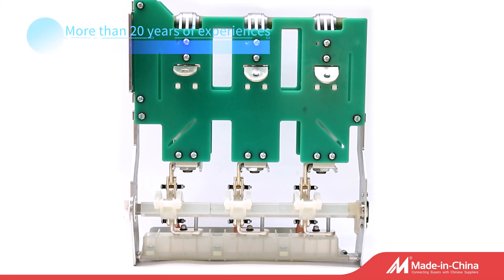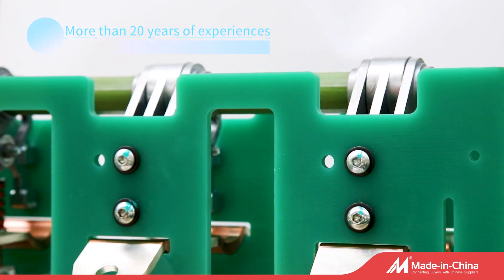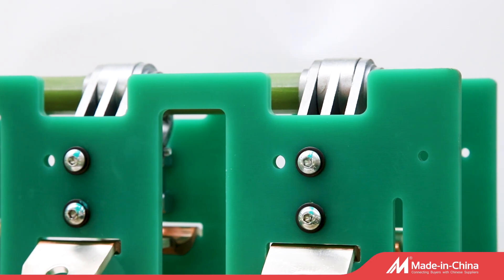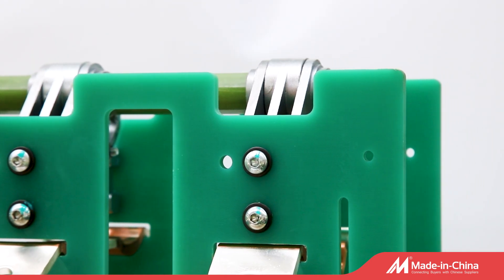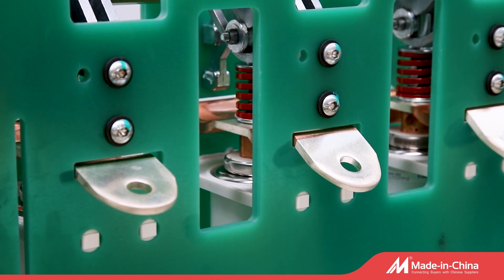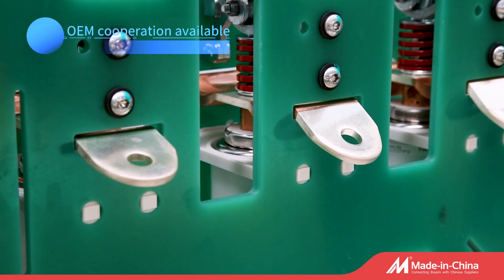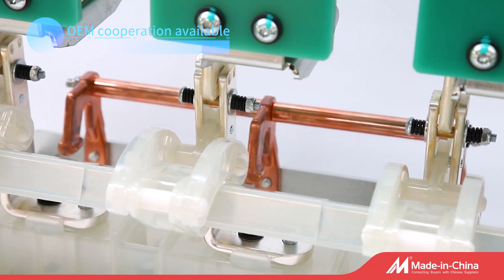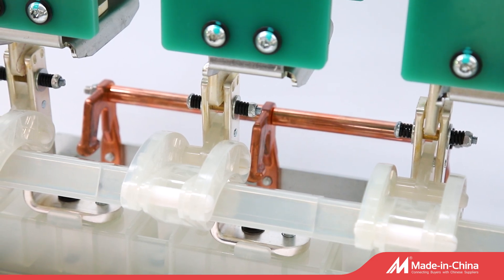24kV SF6 Vacuum Circuit Breaker for GIS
This product is a special vacuum circuit breaker for 24kV SF6 gas insulated switchgear. The VCB adopts a splint structure, which has the advantages of reliable breaking performance, long service life, maintenance-free and easy installation. As the main components of GIS, it is mainly used in fully insulated metal-enclosed switchgear or other similar types of SF6 GIS. It undertakes the main function, and has the performance of opening and closing rated current, load current: making and breaking short-circuit current.